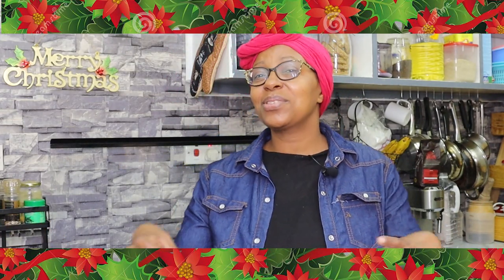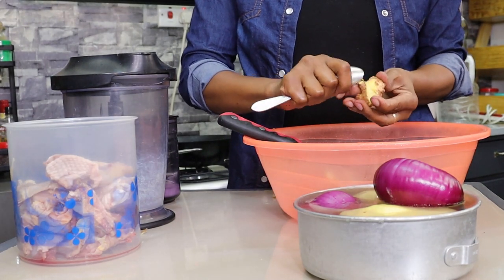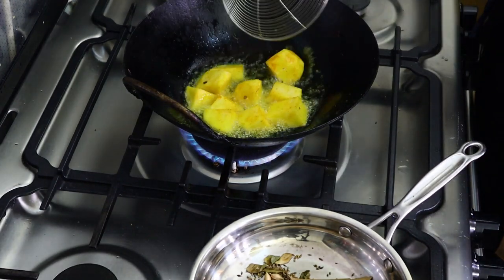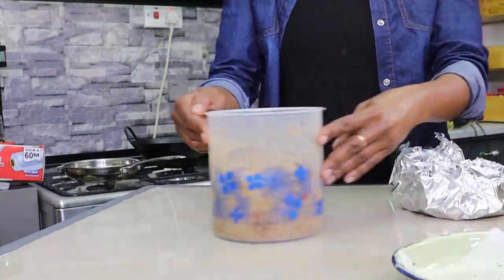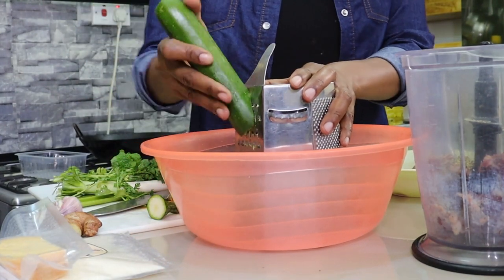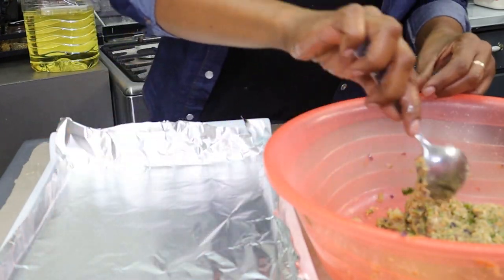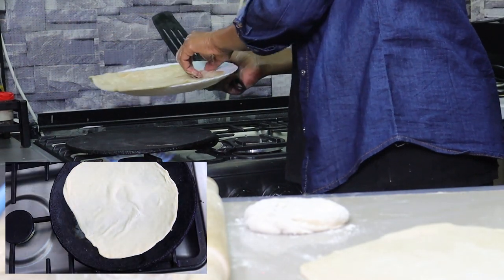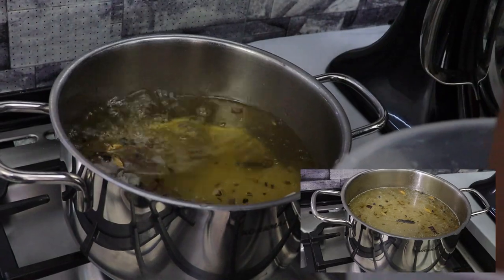Jikoni Magic's Kenyan Christmas | Three Meals You Can Prepare Ahead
These three makeaheadmeals are ideal for kenyanchristmas
Join me jikonimagic and learn how to make biryani, meatballs and Chapatis ahead of time.

00:00 intro
1:28  - Biryani prepping
5:19 - Meatballs prepping
8:39 - Chapati Prepping
10:48 - Biryani cooking on Christmas day
11:23 - Meat balls cooking Christmas day
13:34 - Chapati cooking Christmas day